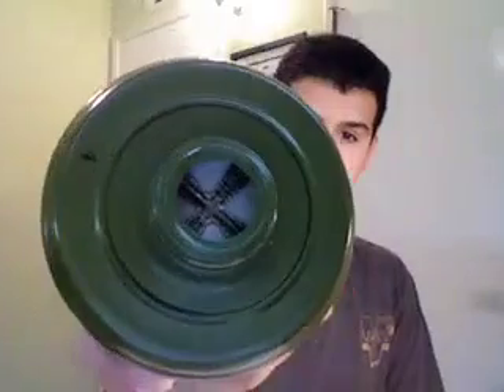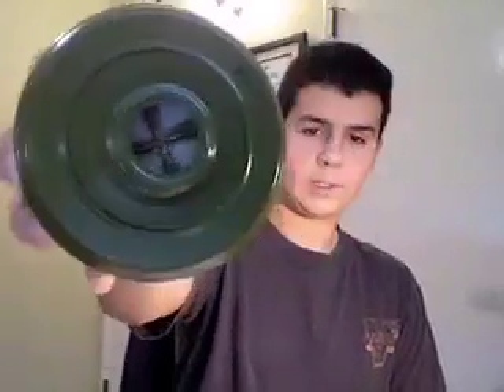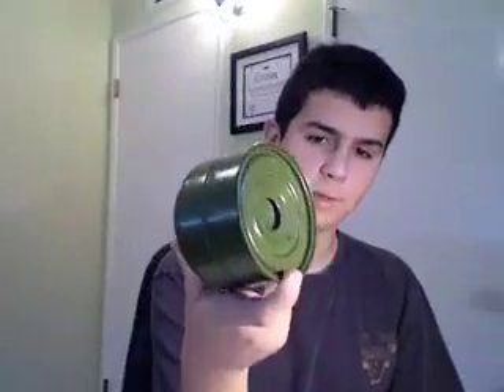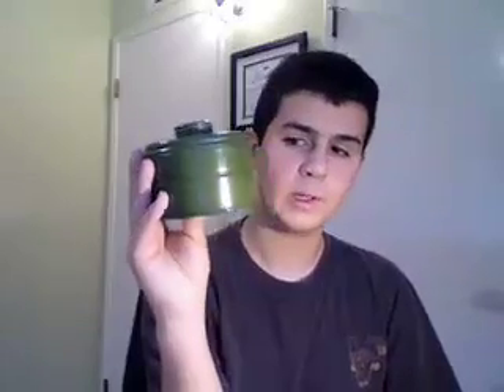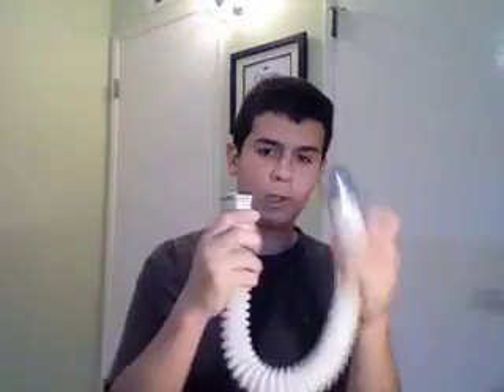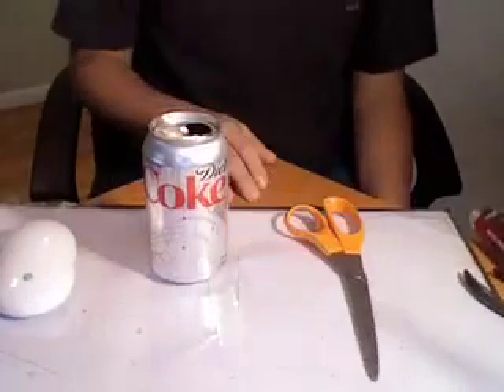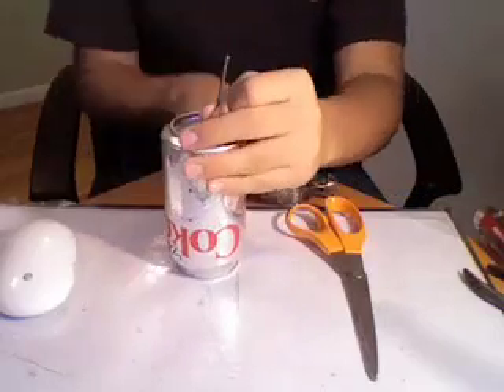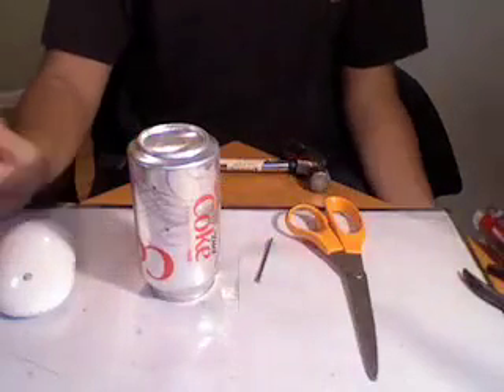How to make a gas mask filter Part1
How to make a gas mask filter using common household items